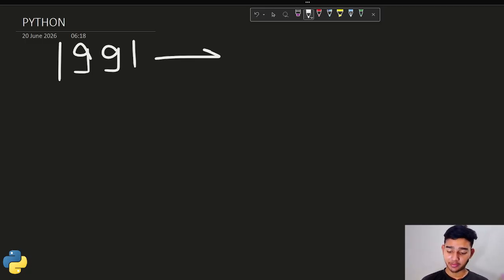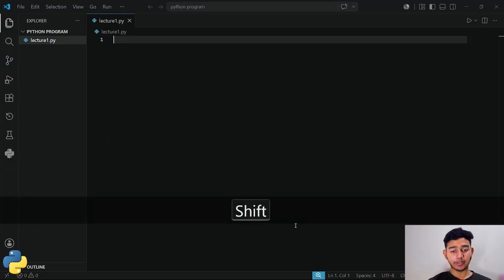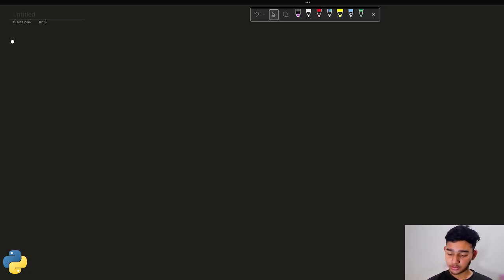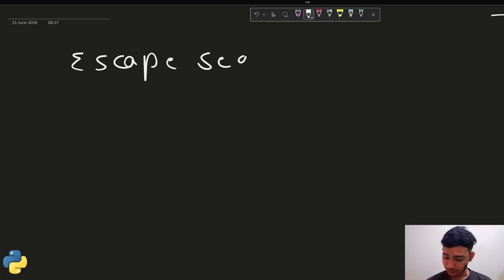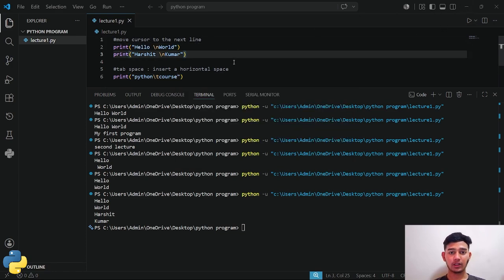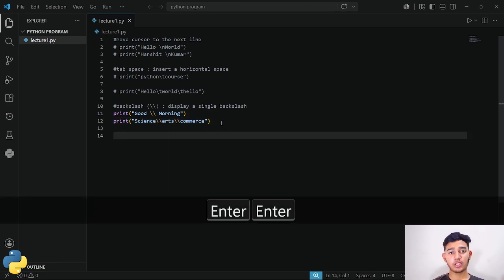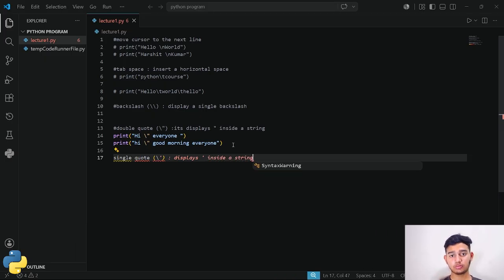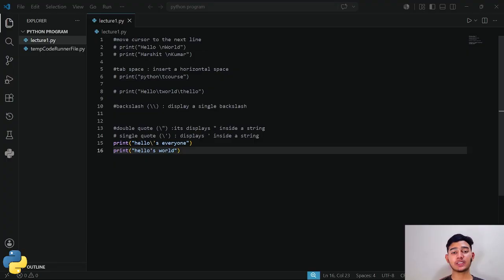Python Tutorial for Beginners | Lecture 2 | Comments & Escape Sequences | Complete Python Course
In this lecture, you'll learn Comments and Escape Sequences, two essential concepts that every Python programmer should understand. You'll also see practical examples in VS Code to build a strong foundation.

📚 Topics Covered

✅ Why Do We Use Comments?
✅ Single-Line Comments (#)
✅ Multi-Line Comments (""" """)
✅ What are Escape Sequences?
✅ \n (New Line)
✅ \t (Tab Space)
✅ \\ (Backslash)
✅ \" (Double Quotes)
✅ \' (Single Quotes)
✅ VS Code Shortcut: Ctrl + / (Comment/Uncomment)

📂 Resources